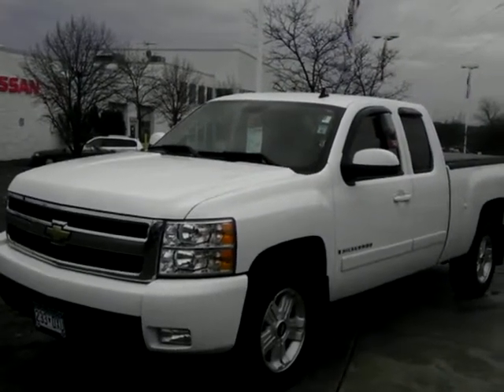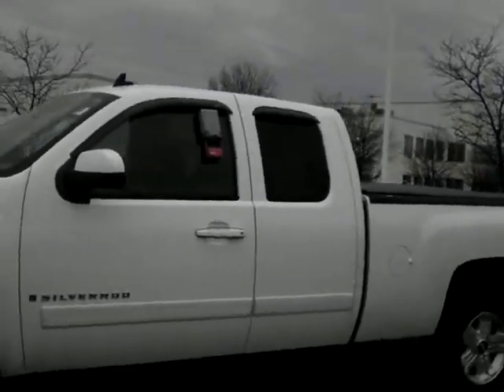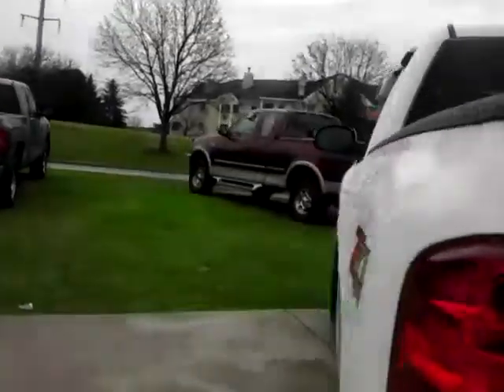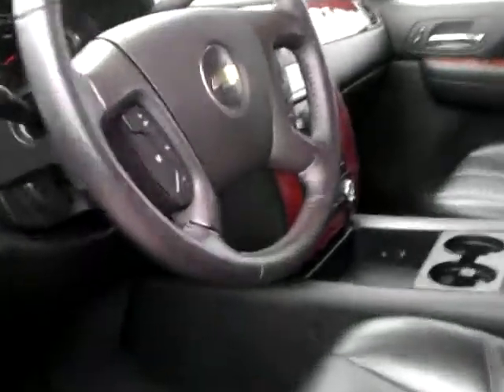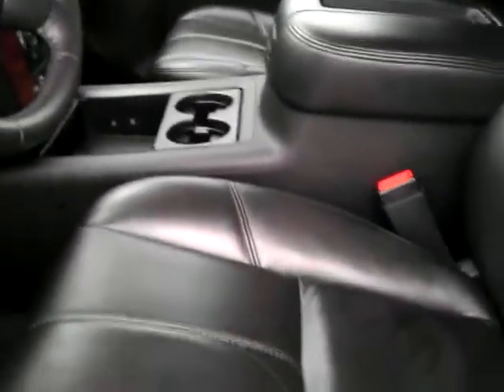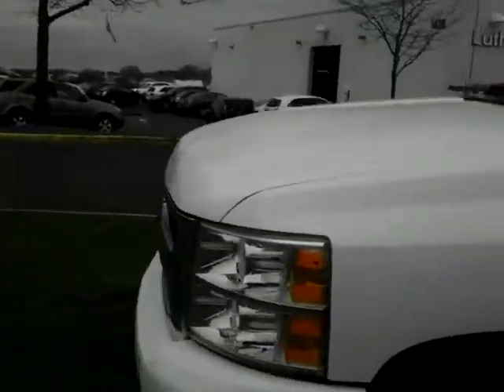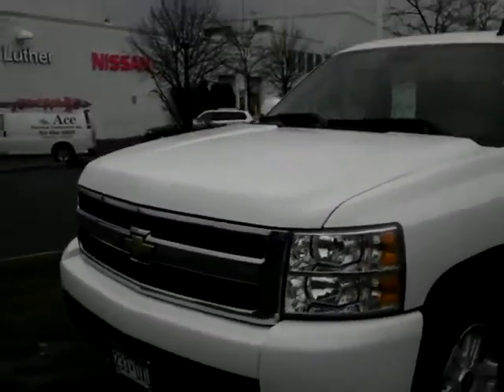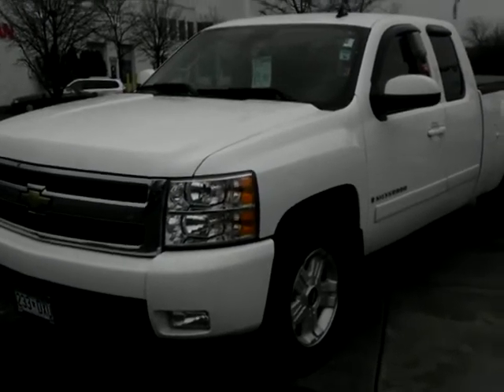2007 Chevy Silverado Super Clean for $22,998 by Sue Wegleitner @ Luther Nissan Kia